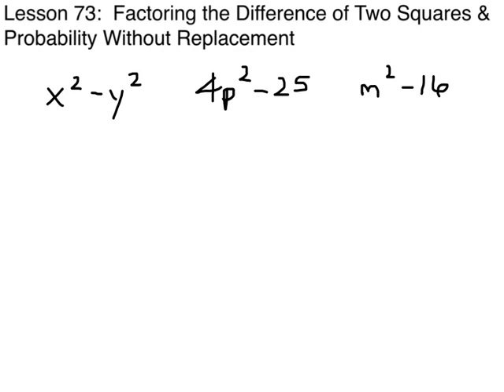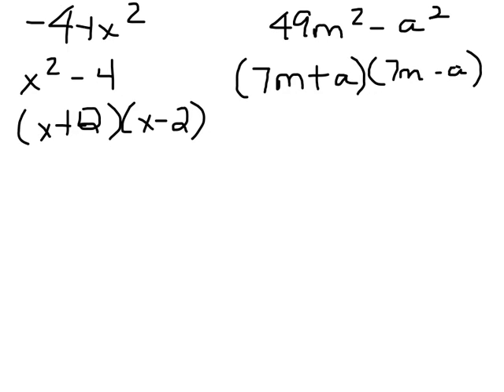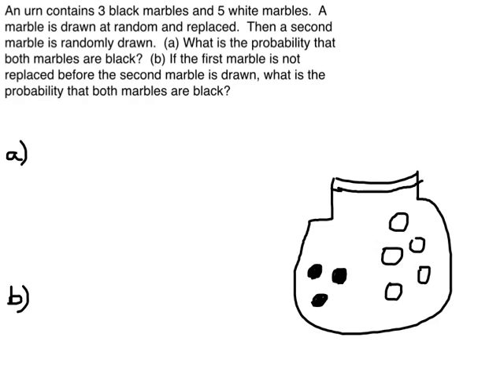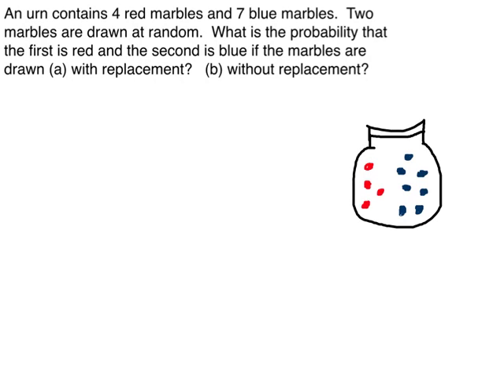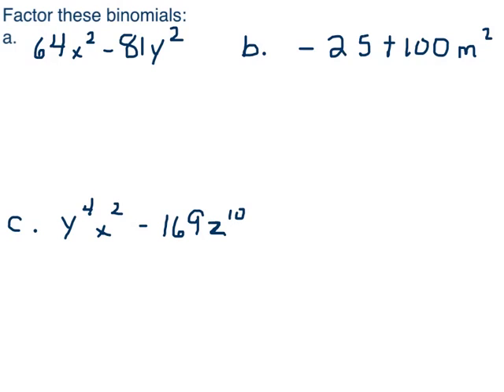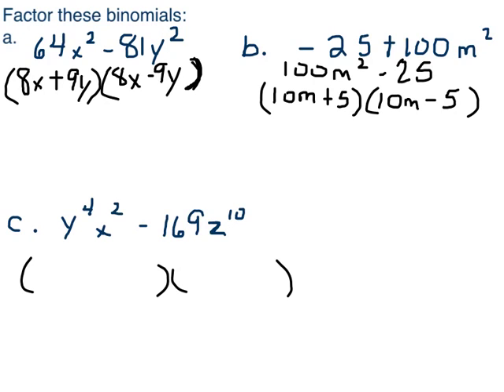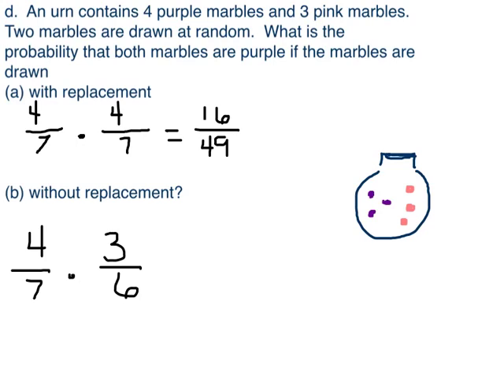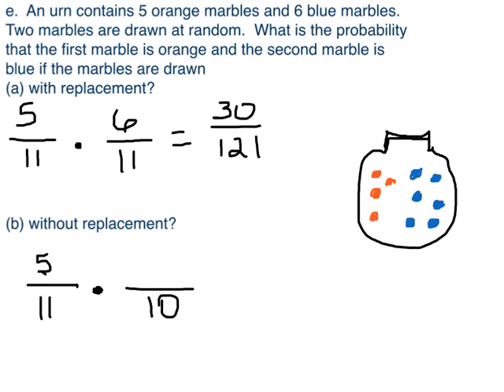Algebra 1 - Lesson 73